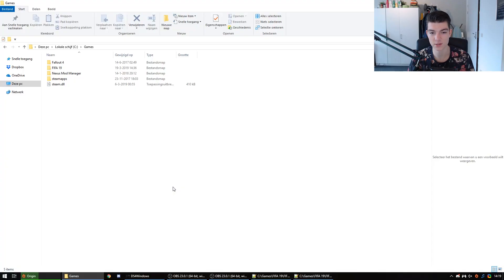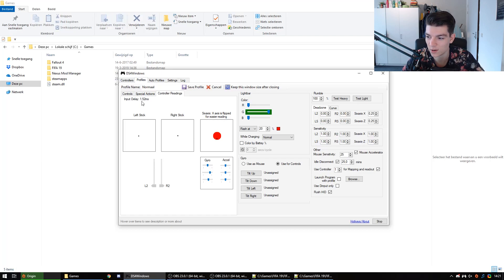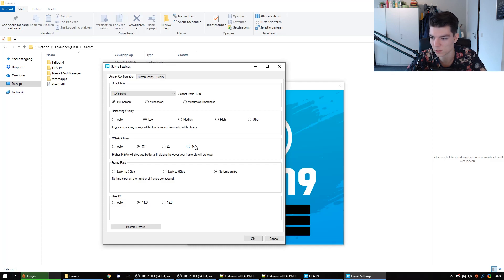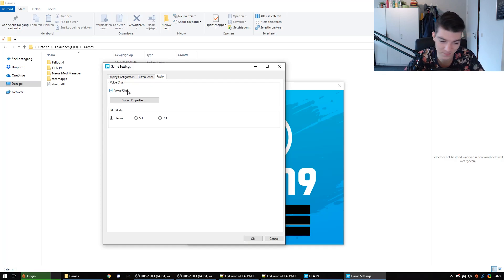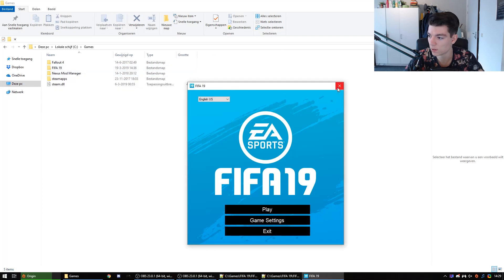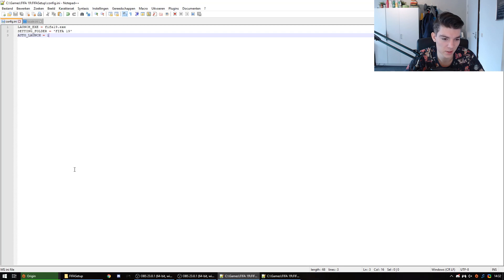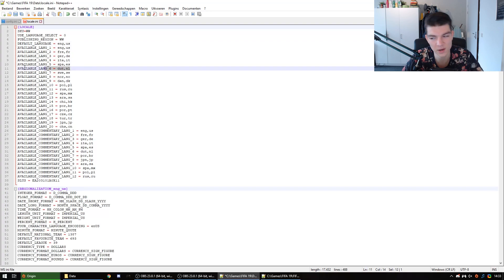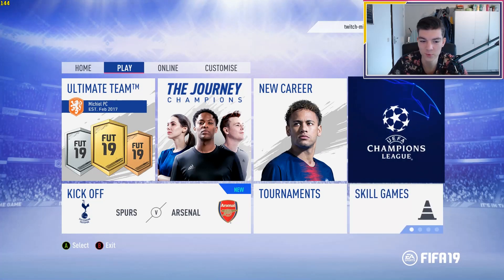FIFA 19 PC Best Settings, Less Input Delay, Stop Draft Cheaters, Launcher Fix, PS4 Controller!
In config.ini add:
AUTO_LAUNCH = 1
Rivatuner:

►Origin: twitch-michielpc